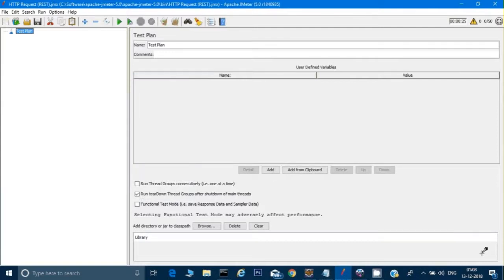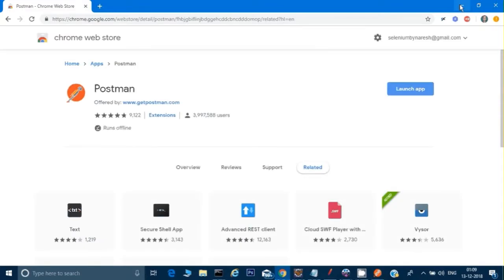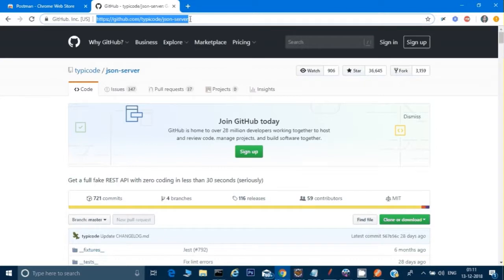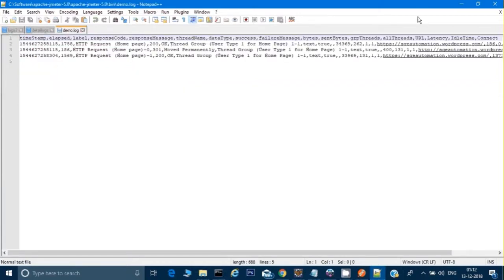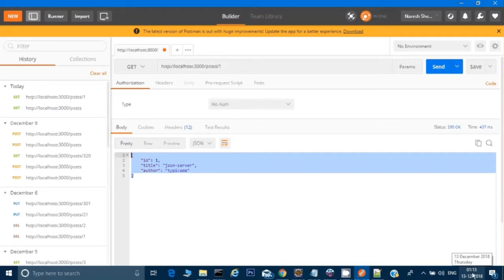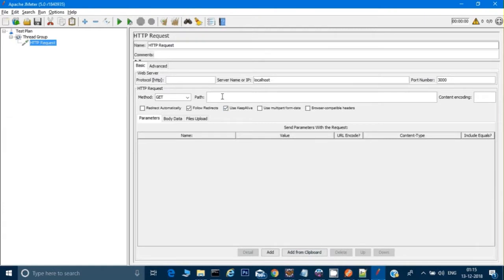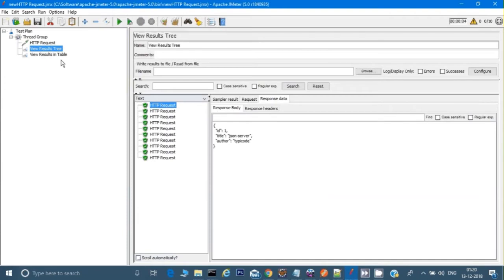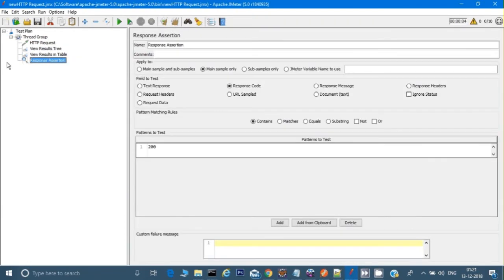How to do Performnce testing on Rest API in Jmeter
Jmeter for SDET
Jmeter the performance testing tool